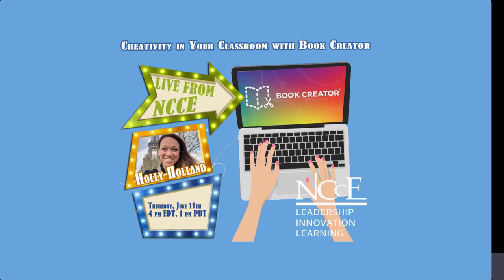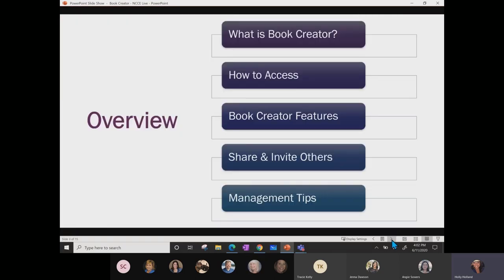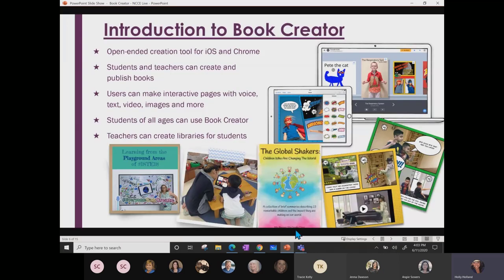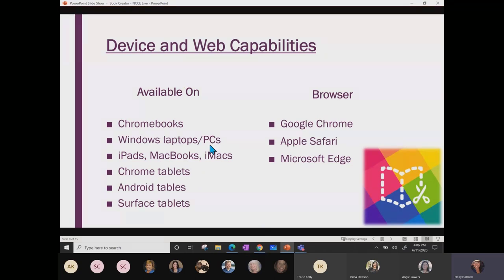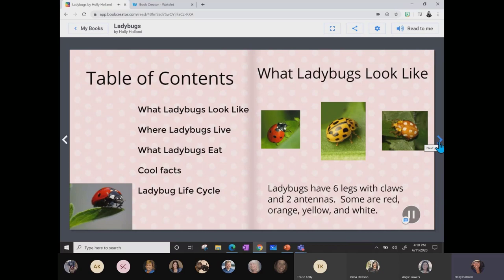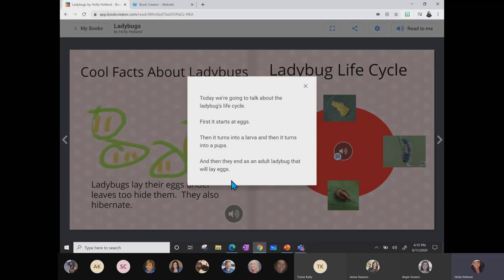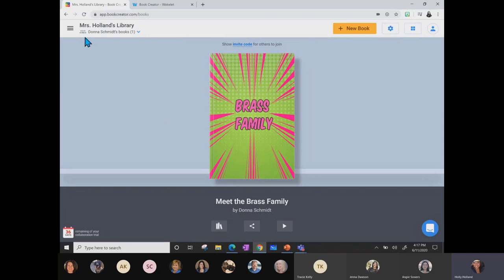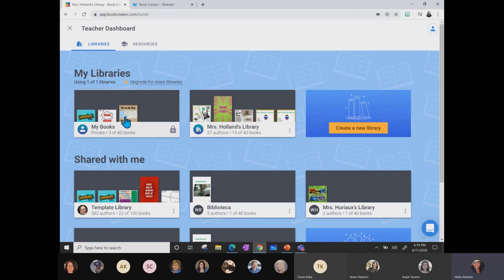Live at NCCE: "Creativity in Your Classroom with Book Creator"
Please enjoy this archive from Live at NCCE, June 11, 2020, with Holly Holland.  For more information about professional learning services from NCCE, visit us